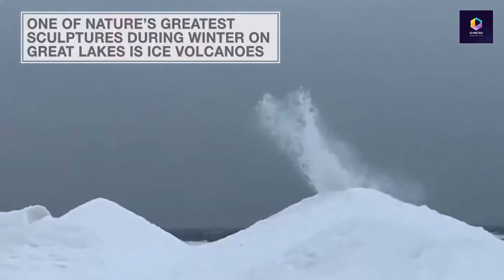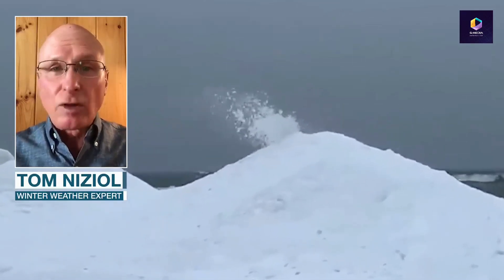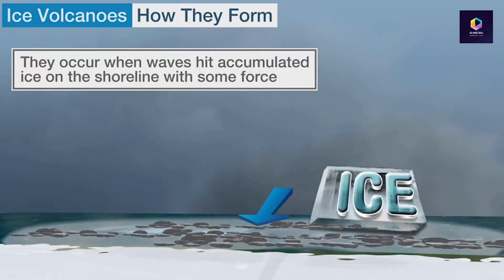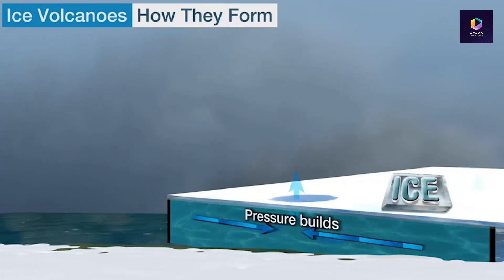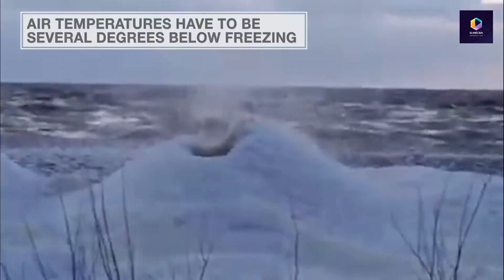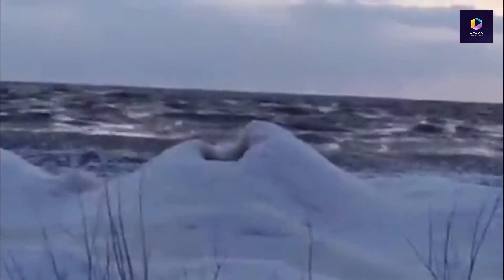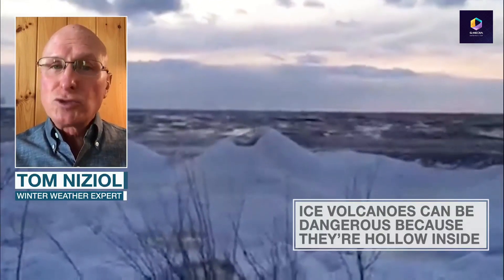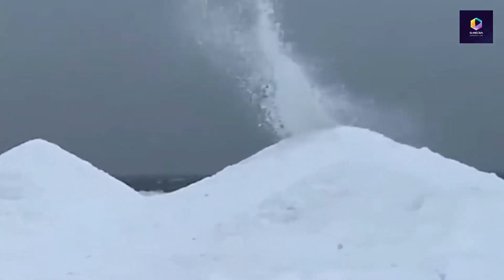Beware of Cool Yet Dangerous Great Lakes Phenomenon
Ice Volcanoes, the Awesome Winter Wonder, Explained

An incredible sight appears on the Great Lakes during winter -- tiny volcanoes that erupt on the water. But what exactly are these ice volcanoes and how do they form? Winter weather expert, Tom Niziol, explains.